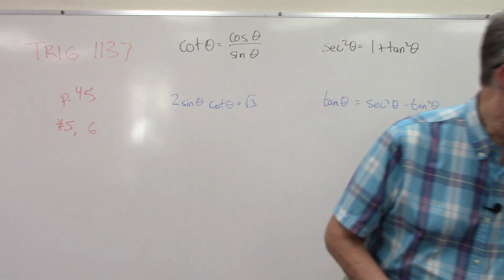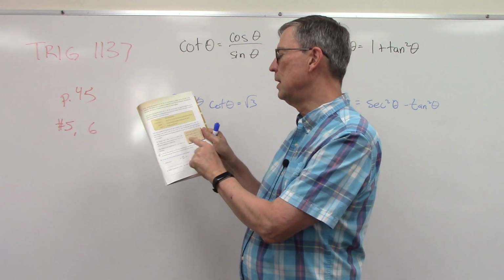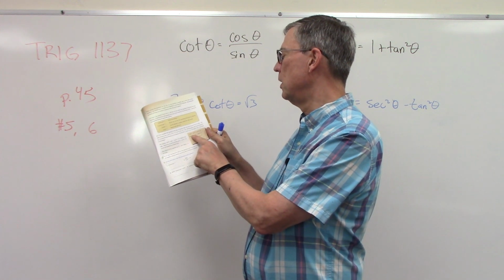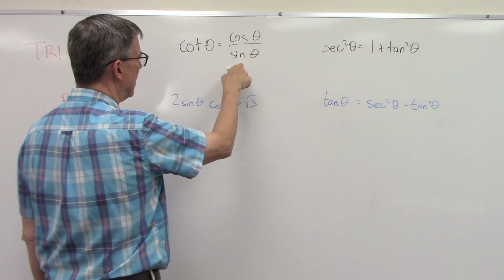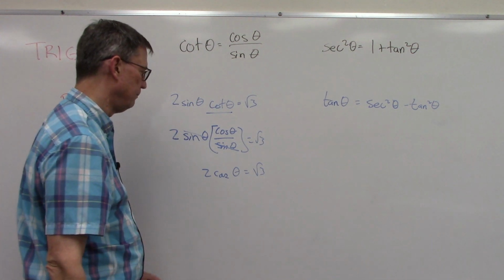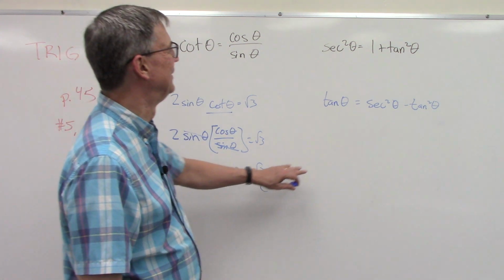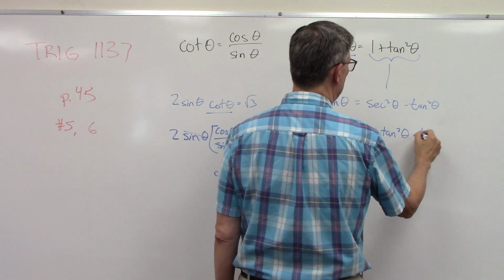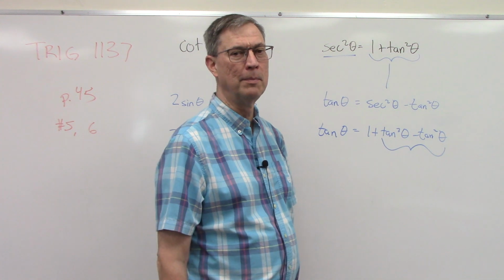Trig 1137 p. 45 #5, 6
Help to set up problems 5 and 6 on page 45 of Trig 1137